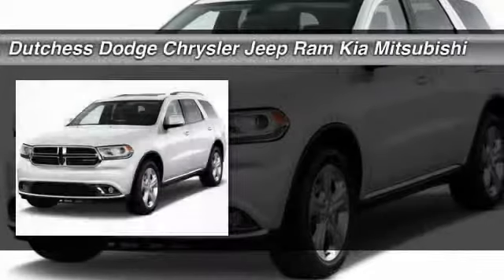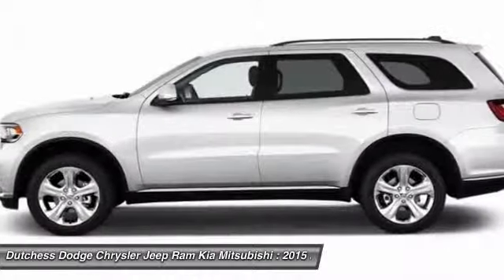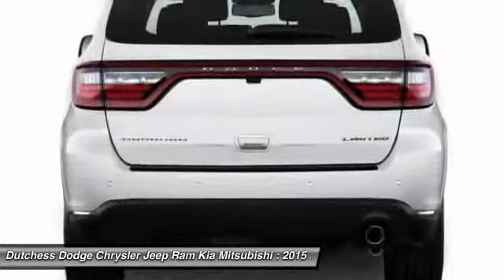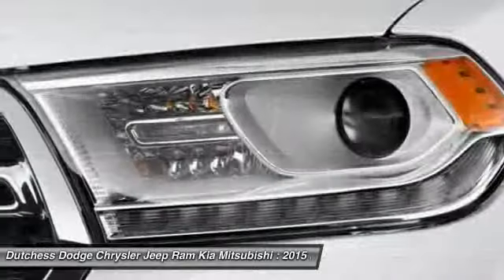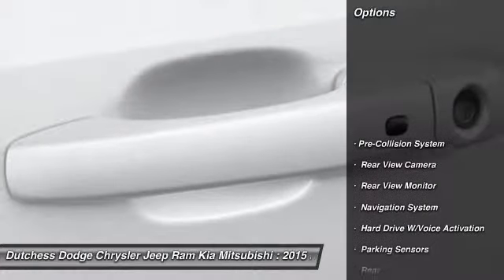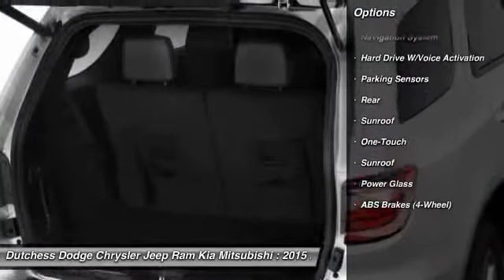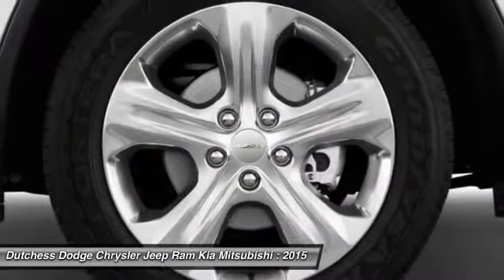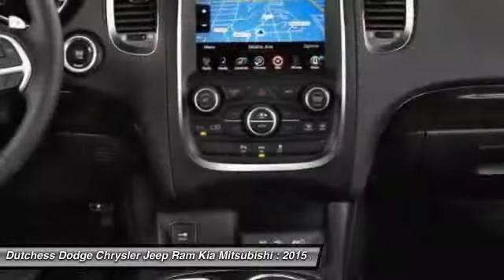2015 Dodge Durango Citadel Poughkeepsie NY 12601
2015 Dodge Durango Citadel

This vehicle is located at:

2285 South Roadd  (Rt 9)